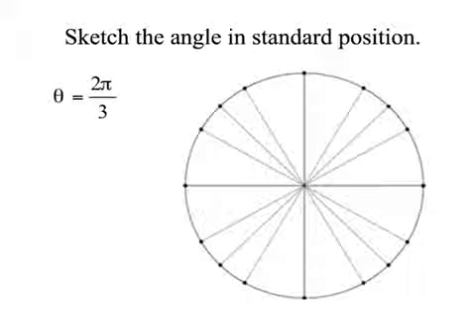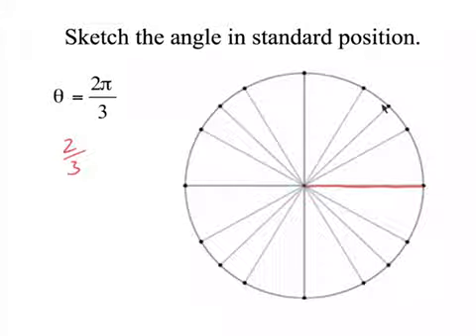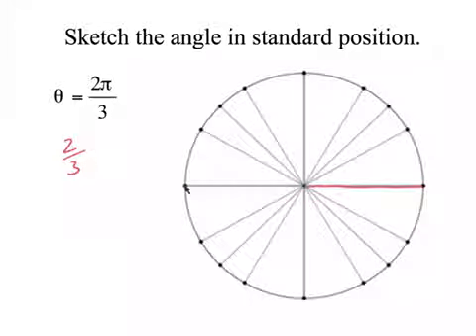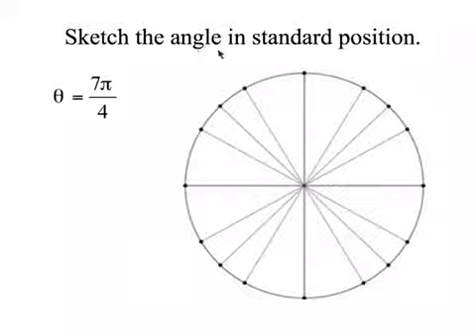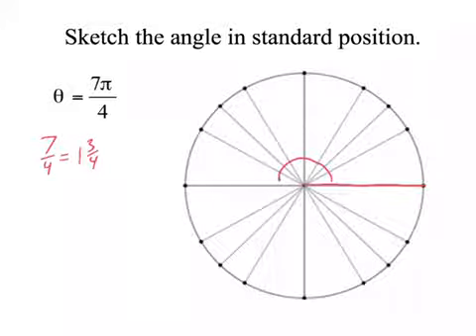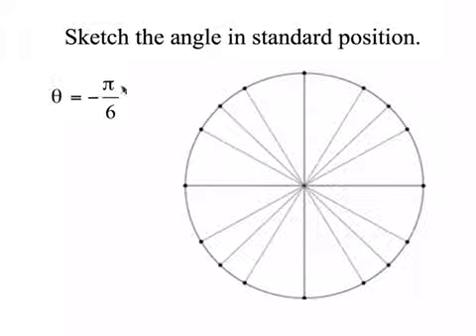Standard Position of Radians